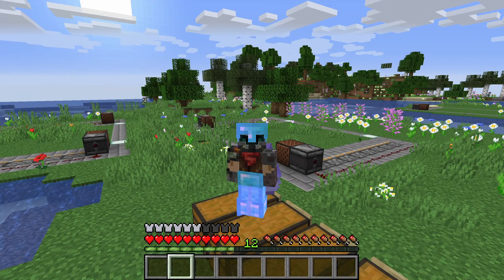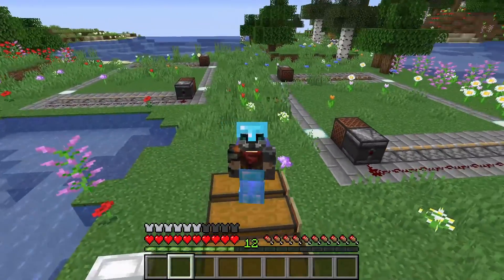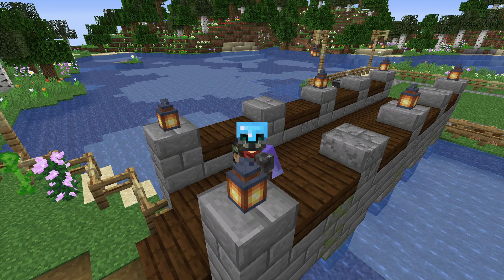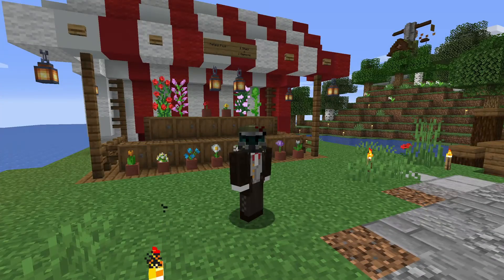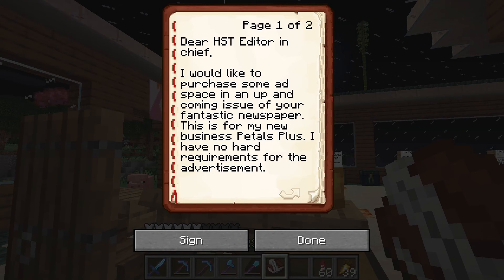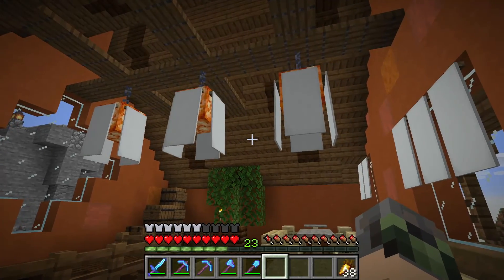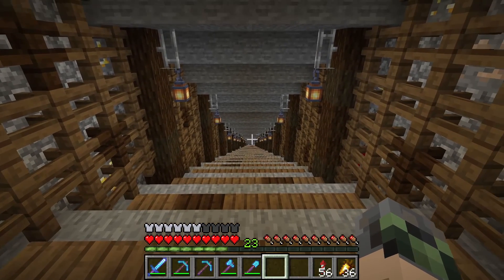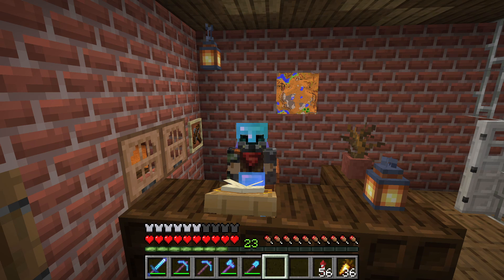Halfsun SMP: Ep 5 | Expanding the Business (Minecraft 1.16.2)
In this episode on the Halfsun SMP server, we spend some time strengthing our flower power with a new and bigger flower farm. Then we expand our business interests across the server by opening our second shop.

Retro Film Leader Countdown - Videezy.com

0:00 - Chapter 1: The Expanse
3:46 - Chapter 2: The Market
5:15 - Chapter 3: The Newspaper
6:40 - Chapter 4: The Updates
10:15 - Outro

Music used in the video
- Outro: Ten Inch Spikes - Jeremy Korpas
- Building: Glacier - Patrick Patrikios

Projectionist and his Analog Movie Projector.wav - filip_stefanowski/freesound.org